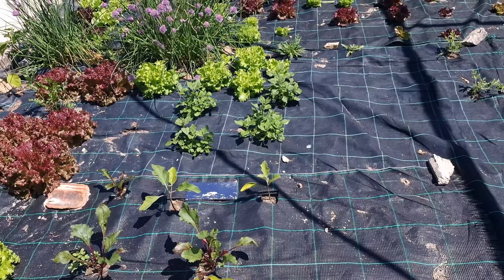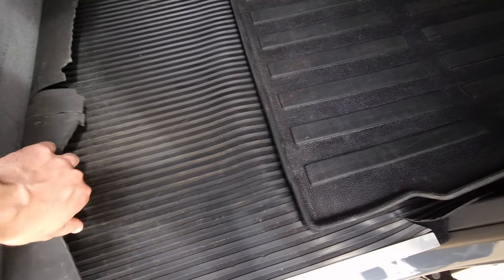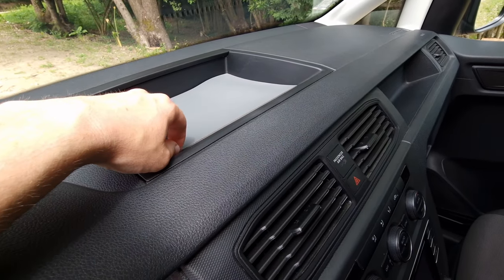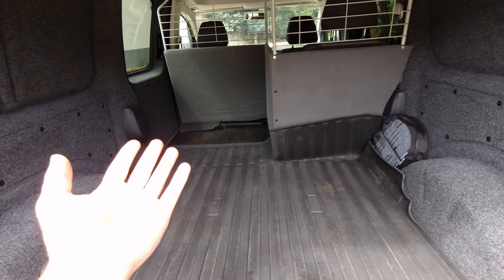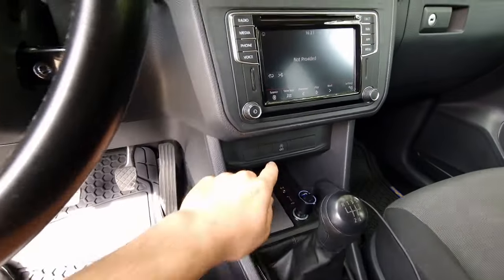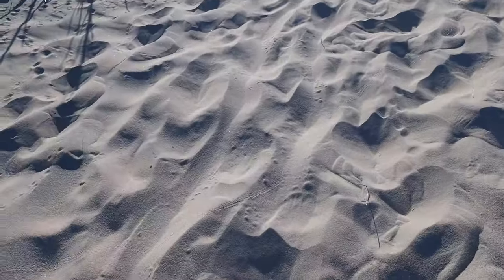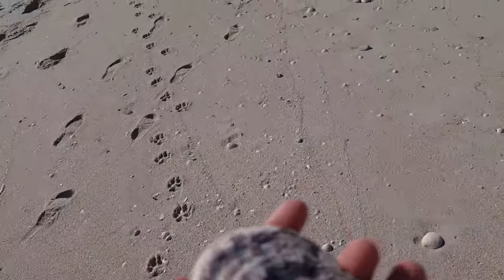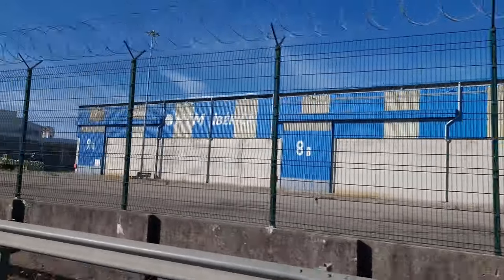REVIEW OF THE VW CADDY, ROAD TRIP TO THE BEACH.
A great day with a car review, a trip to the ocean. Sometimes we just need to stop and enjoy what`s around us and we can find beauty in so many things around us .
Psalm 139:14
"I praise you, for I am fearfully and wonderfully made. Wonderful are your works; my soul knows it very well."
2 Corinthians 4:16
"So we do not lose heart. Though our outer self is wasting away, our inner self is being renewed day by day."